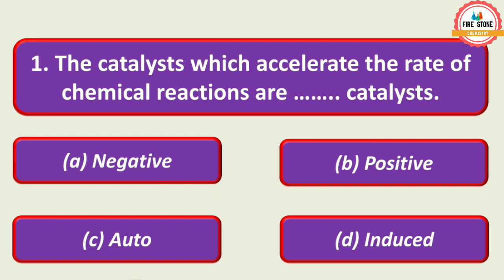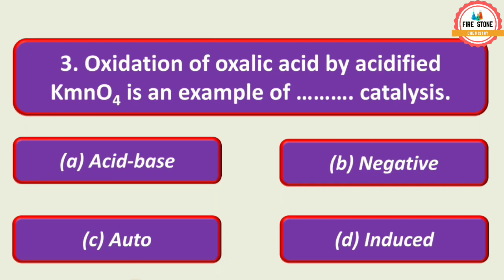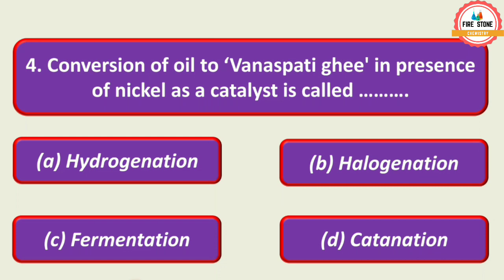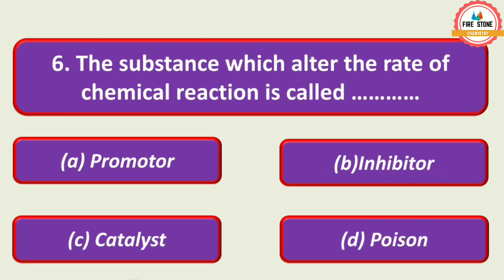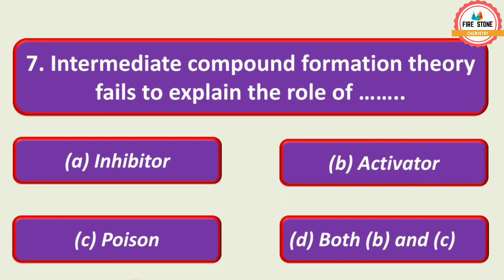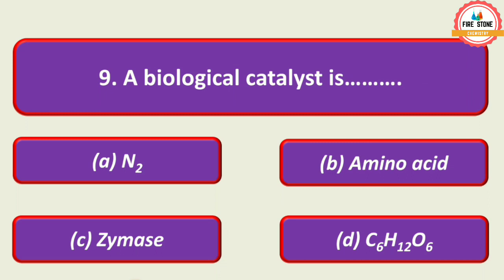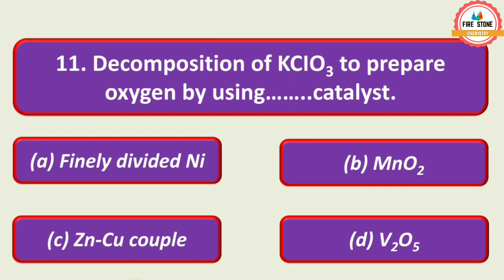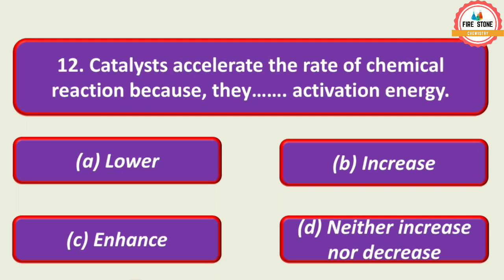bsc3sem5 most important MCQ inorganic chemistry..all University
this is the video important for the students...in this video here  multiple choice questions on spectroscopy is explained .. physical chemistry multiple choice questions are important for the students of B.Sc semester 5 ..

physical chemistry
chemistry
mcq physical chemistry
tybsc organic chemistry mcq organic chemistry imp MCQ
fybsc chemistry mcq tybsc physical chemistry important mcq
tybsc organic chemistry mcq of pune university
organic chemistry mcqs
12th chemistry,inorganic chemistry
class 12 chemistry,chemistry class 12organic chemistry mcqs practice
mcq chemistry
complete  organic chemistry
solution of   organic chemistry
complete, chemistry for neet
online mcq practice
complete chemistry ,organic chemistry  chemistry mcqs practice
complete  organic chemistry,complete physical chemistry for neet
class 12 boards
physical chemistry quiz
basic physical chemistry
how to score marks in organic chemistry chemistry quick revision
Objective questions of chemical kinetics
TYBSc organic Chemistry Important MCQ
TYBSc organicChemistry MCQ
Important MCQ of organic Chemistry for 2021 online exam.
Tybsc l Chemistry Question Bank 2020
best mbbs entrance preparation
TY BSC chemistry
mcq organic chemistry
chemistry mcqs
medical entrance mcqs
bsc final year physics classes
bsc final year physical chemistry
bsc final year organic chemistry
bsc final year chemistry
b.sc 3rd year physical chemistry
bsc me kitne subject hote hain
Organic chemistry MCQ
MCQ's for Organic ChemistryMCQ's of Physical Chemistry for BSC Final Year
Physical Chemistry MCQ's of BSC Final Year
bsc chemistry question papers
MCQ question answers

organic chemistry
inorganic chemistry
tybsc physical chemistry mcq
bsc chemistry
mcq physical chemistry
chemistry
tybsc physical chemistry mcq questions
tybsc physical chemistry important mcq
physical chemistry imp mcq
physical chemistry
b.sc chemistry
mcq's of physical chemistry for bsc final year
spectroscopy organic chemistry
t.y. b.sc. chemistry
b.sc final complete inorganic chemistry lecture 1
important mcq of physical chemistry for 2021 online exam

b.sc final multiple choice qustions with answers organic chemistry